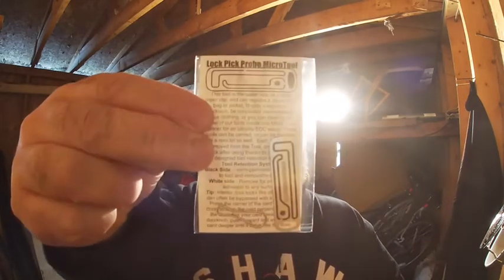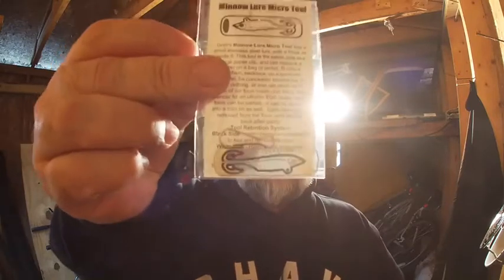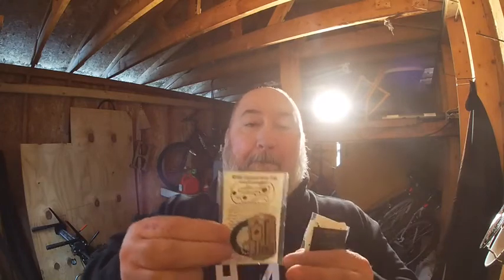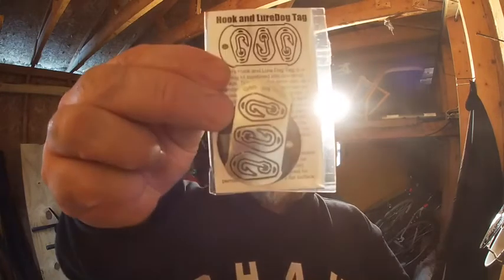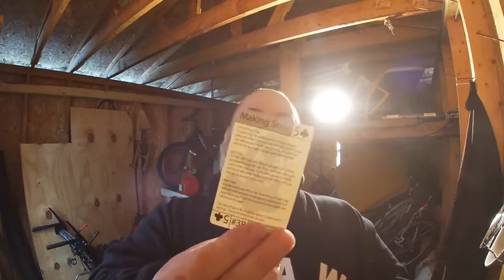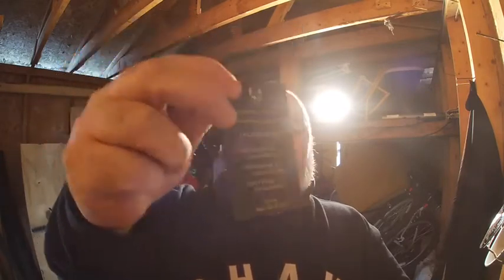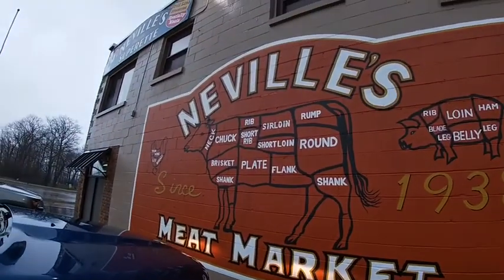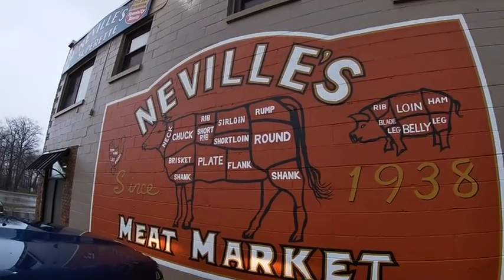Grim Survival unboxing and wise words from Rooster.